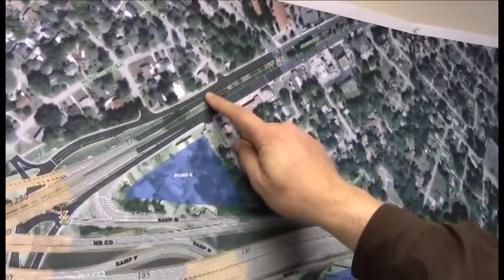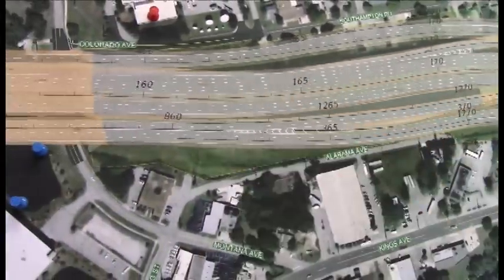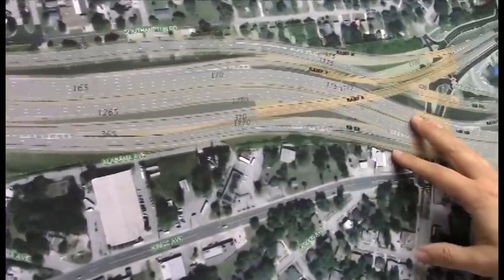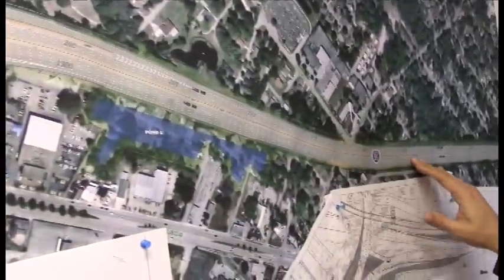Overland Bridge Project Overview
Insight to what the Overland Bridge project on I-95, downtown Jacksonville, Florida will accomplish when completed in summer 2016.